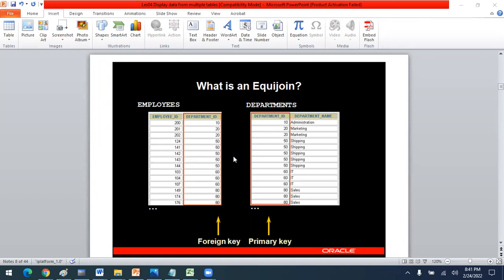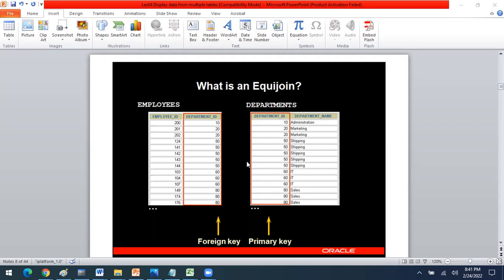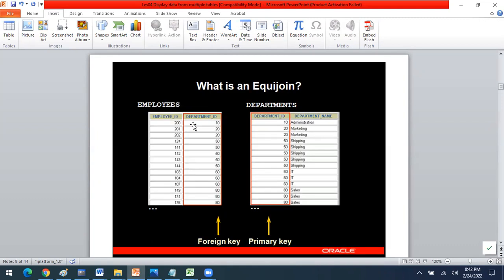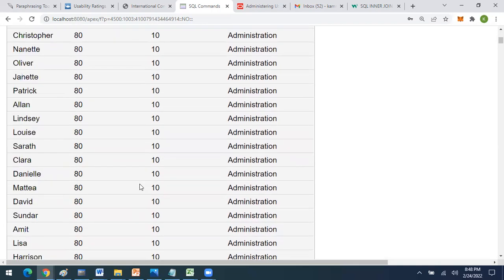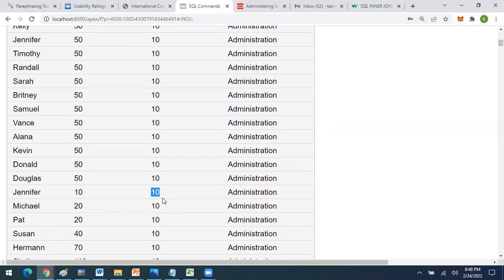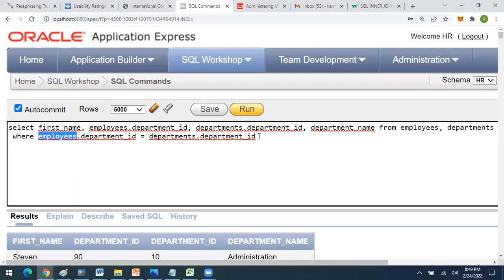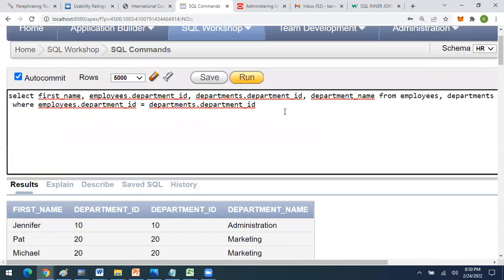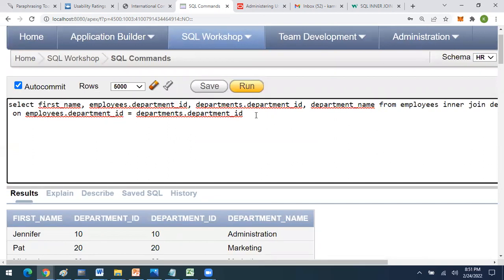Equi Join and Inner Join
In this tutorial, you will to use Inner Join and Equi joins.